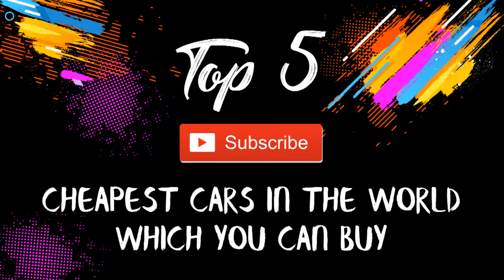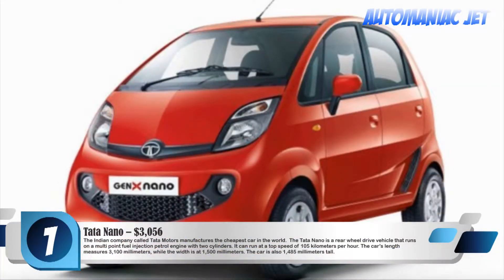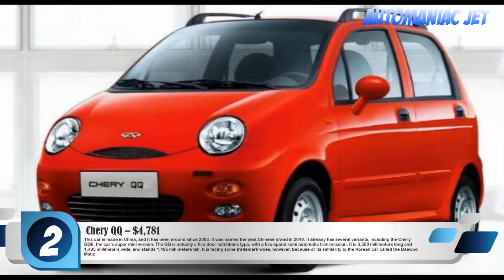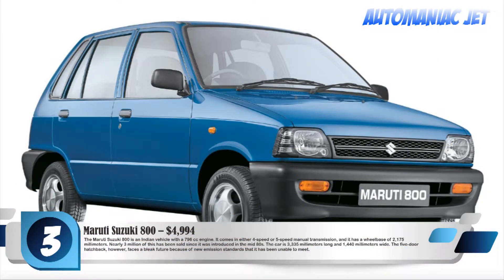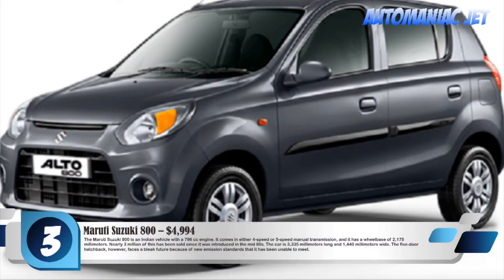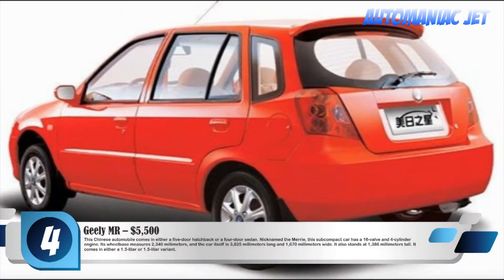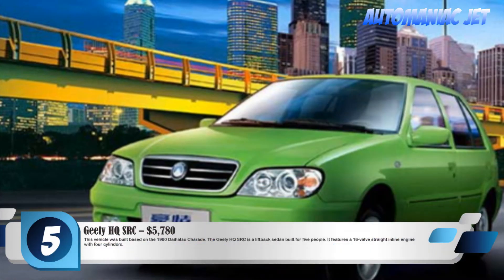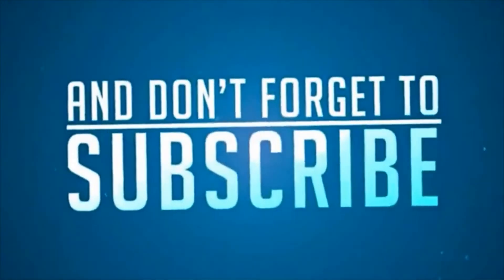top 5 cheapest car in the world which you can buy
Its tell you about cheapest car in the world that you can buy